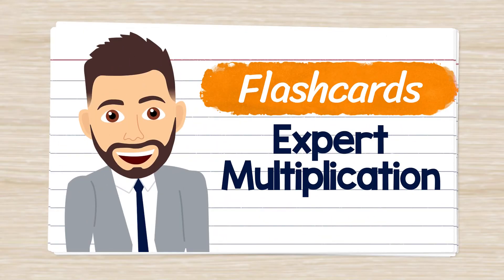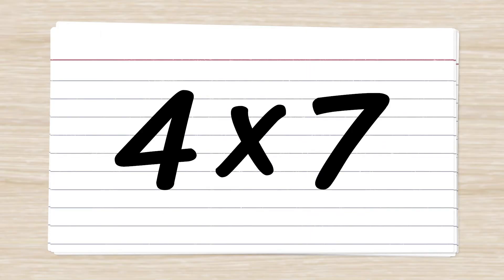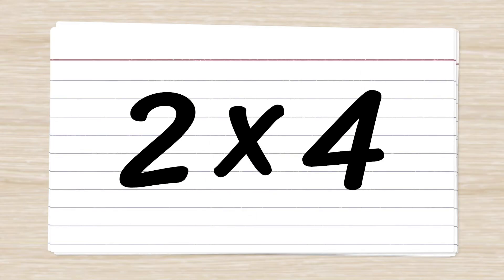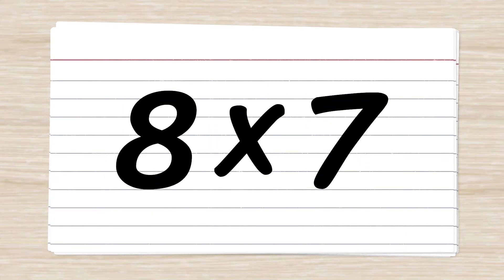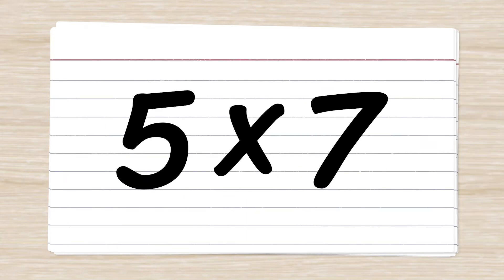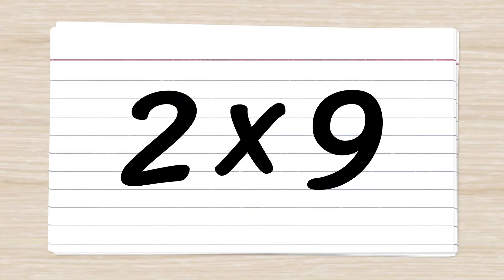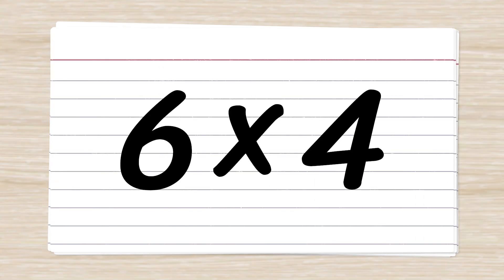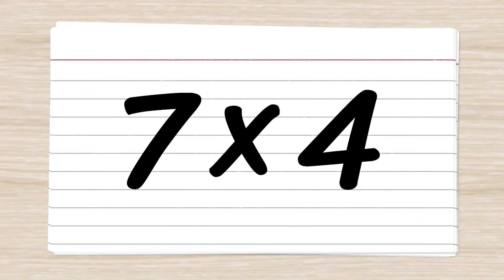Multiplication Flashcards (Expert) | Elementary Math with Mr. J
Welcome to Multiplication Flashcards (Expert) with Mr. J! Need help with your multiplication facts? You're in the right place!

In this video, Mr. J will go through 25 multiplication flashcards. There will be 3 seconds to answer each fact. Can you answer all 25 correctly? Good luck! 🏆🏆🏆 Whether you're just starting out, or need a quick refresher, this is the video for you if you're looking for multiplication facts practice.

Hopefully this video is what you're looking for when it comes to multiplication flashcards.